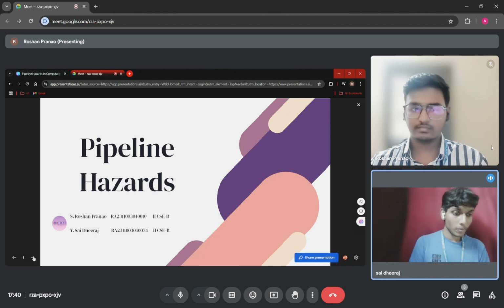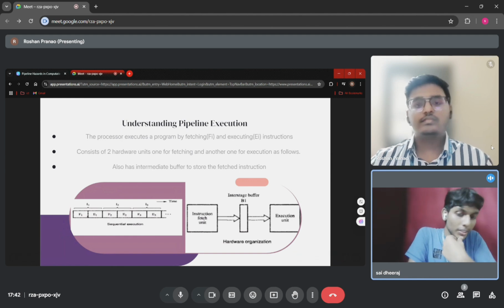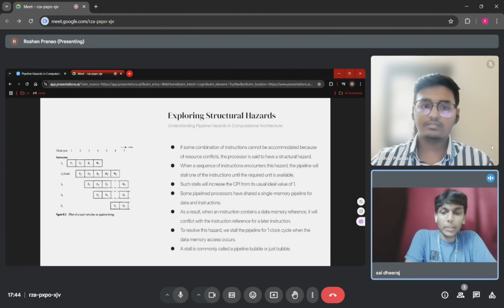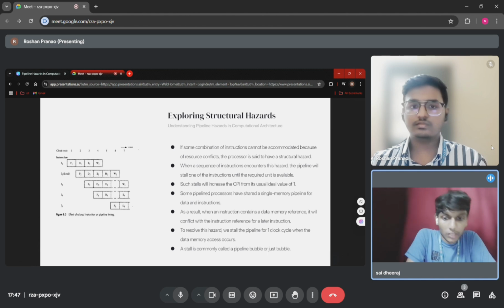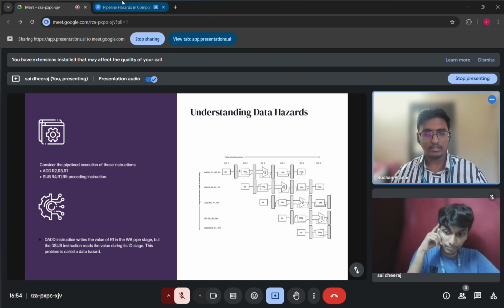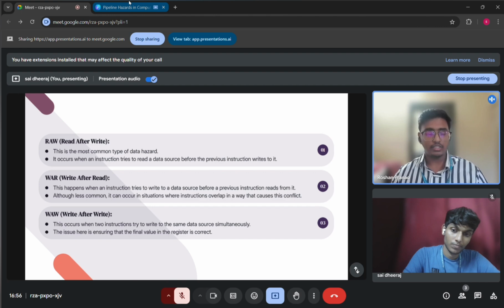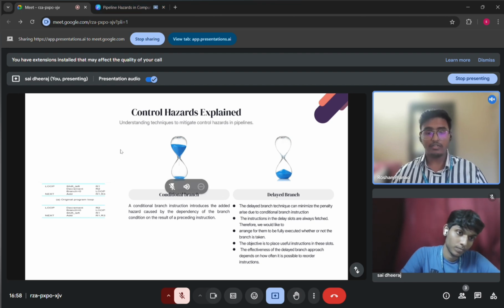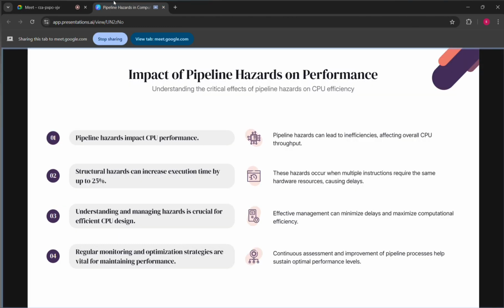Pipeline Hazards (Computer Organization and Architecture )